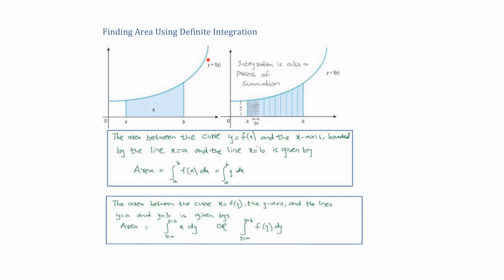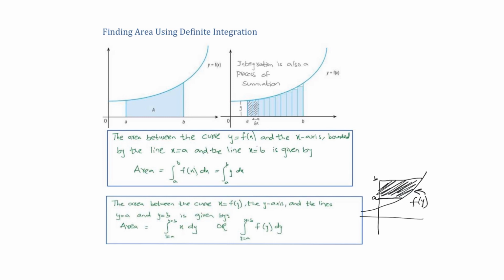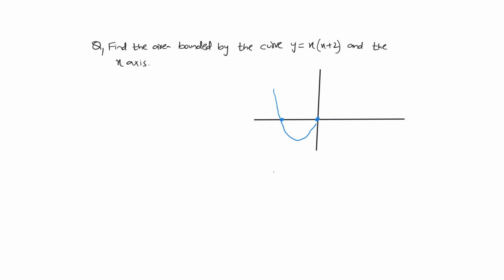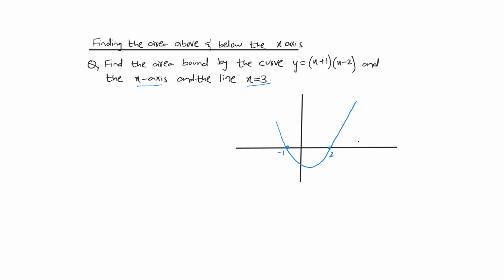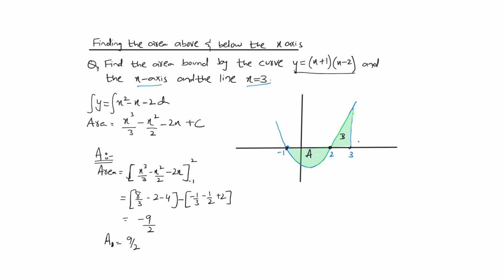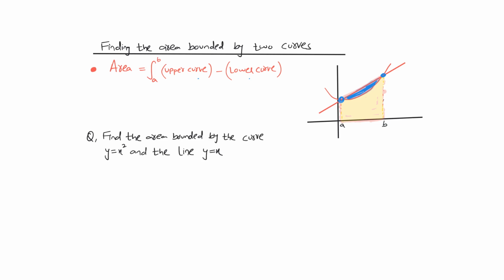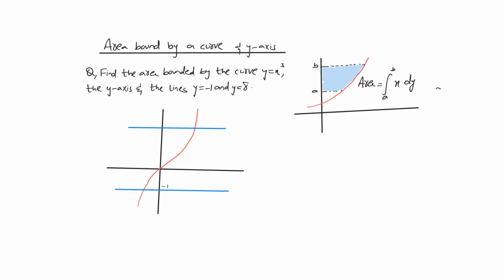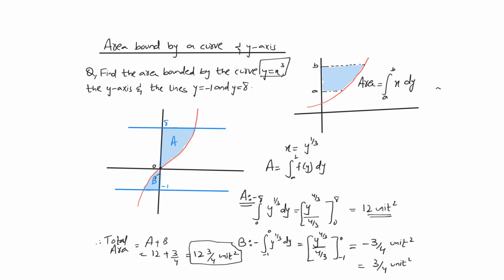Day 18 Integration part 2